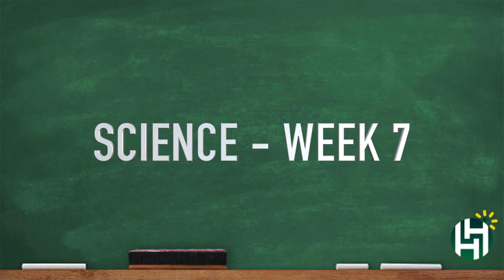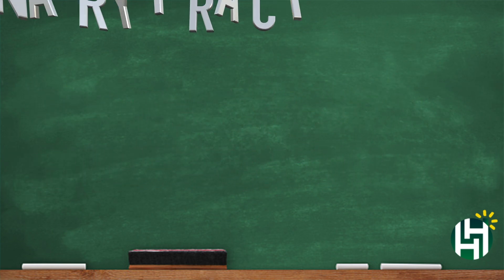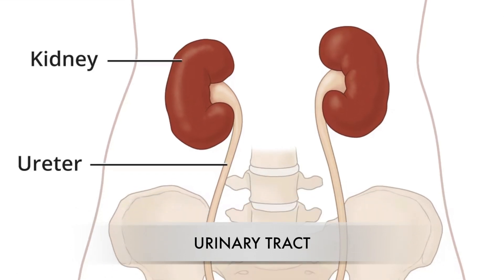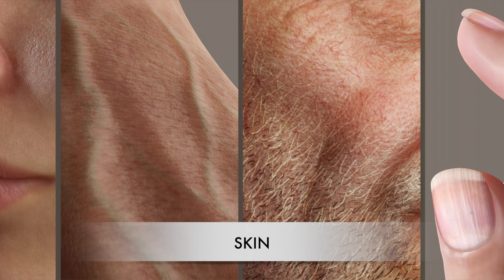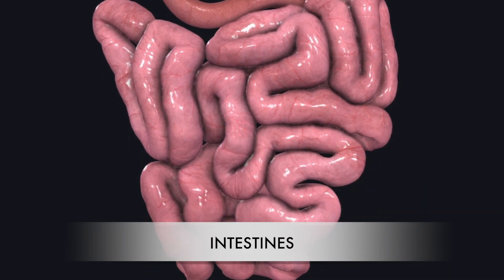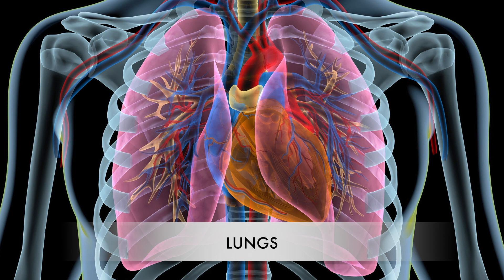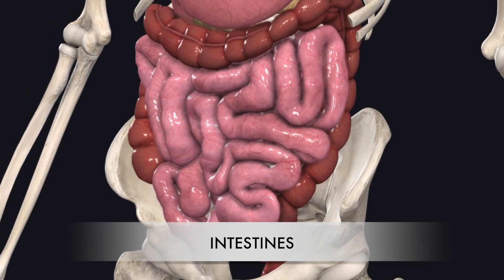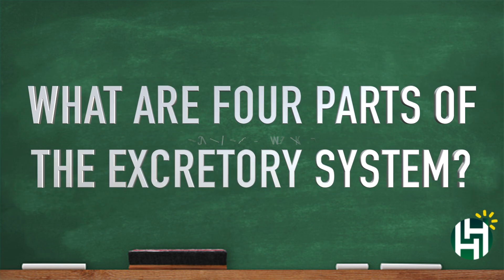CC Cycle 3 Week 7 Science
Classical Conversations Cycle 3 Week 7 Science - excretory system.